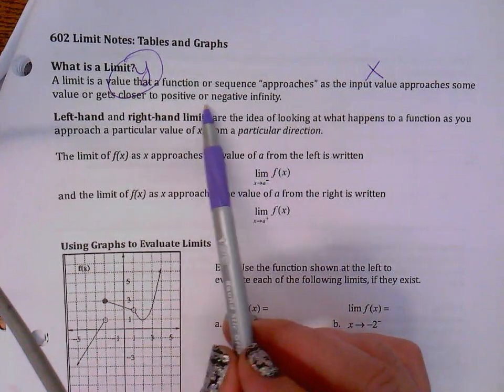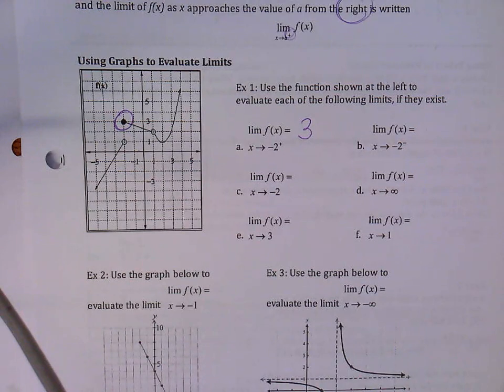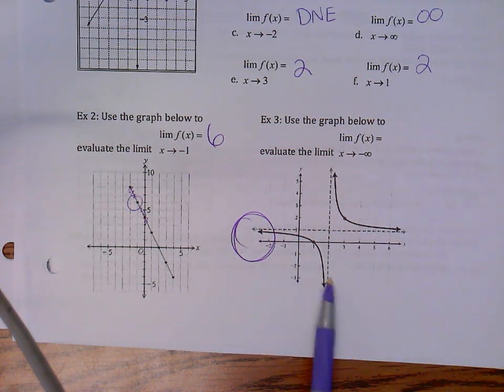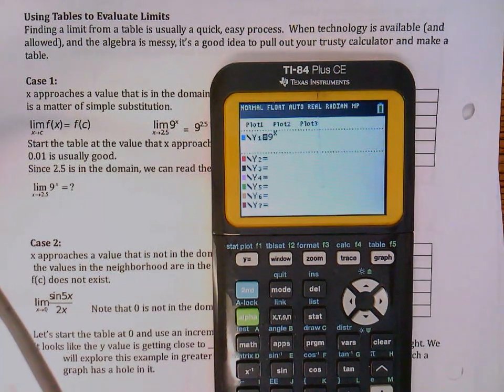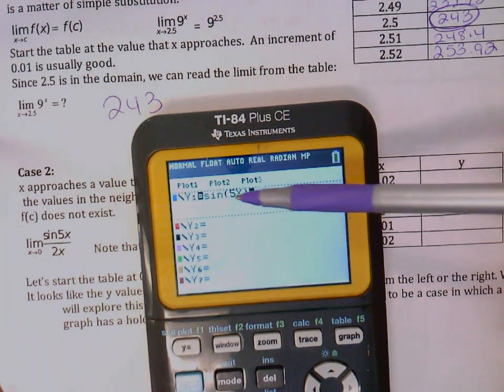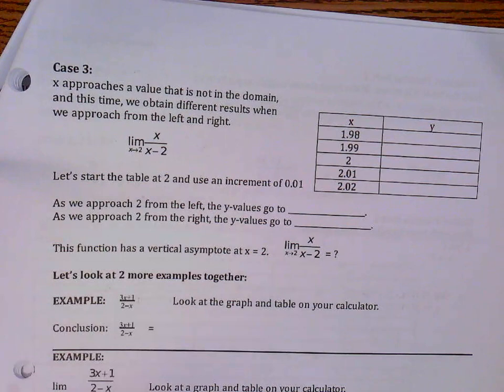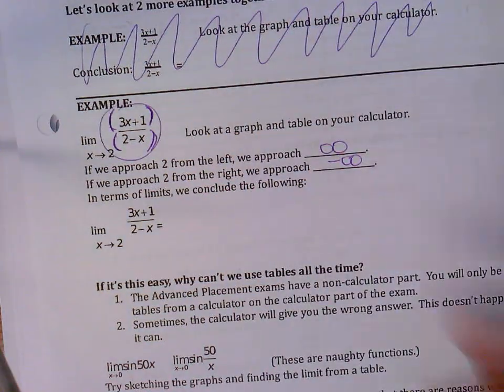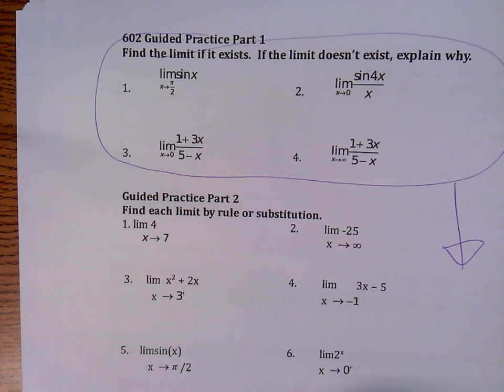602 Limits from tables and graphs MOV 01169